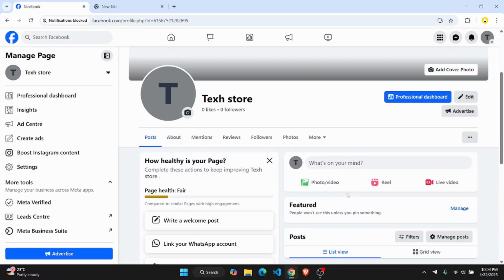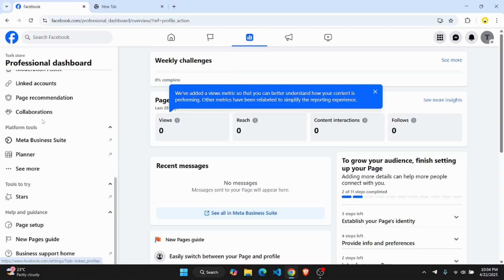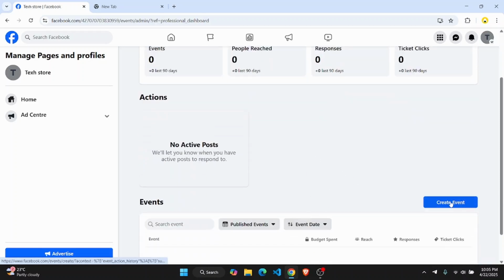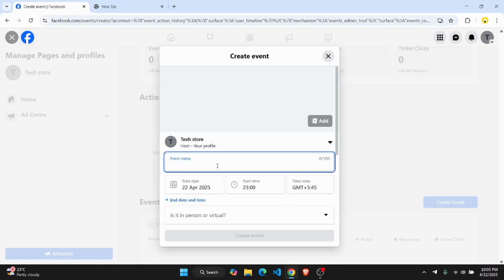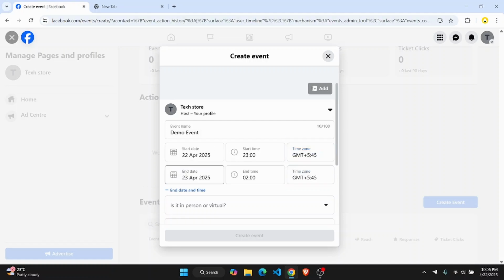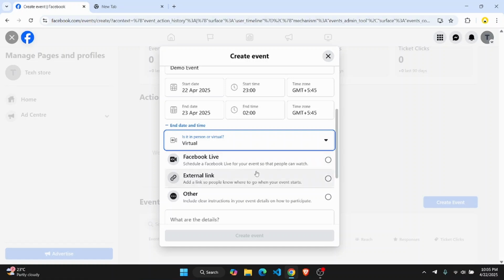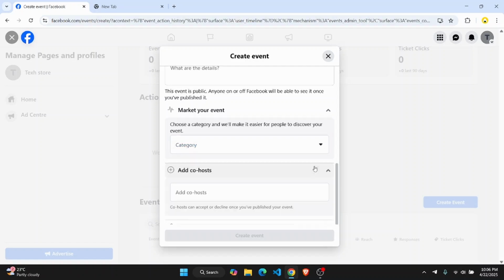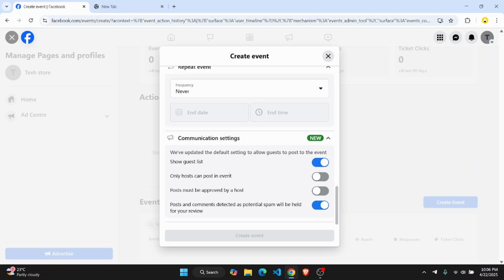How to Create A Facebook Page Event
Learn how to create a Facebook Page event in this easy-to-follow tutorial. Whether you're hosting a business event, a casual gathering, or a virtual meetup, this guide will show you how to do it step by step!

In this video, you'll discover how to create a Facebook Page event effortlessly. You'll also learn essential tips for customizing your event details and maximizing engagement with your audience.

Timestamps:
0:00 Introduction
0:25 Step 1: Navigating to Your Facebook Page
0:50 Step 2: Setting Up Your Event Details
1:30 Step 3: Publishing and Sharing Your Event